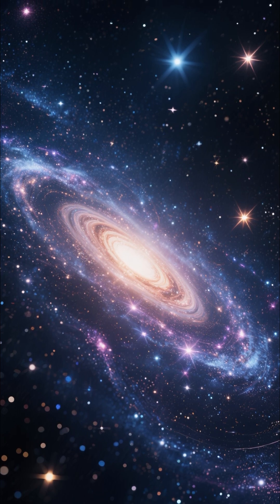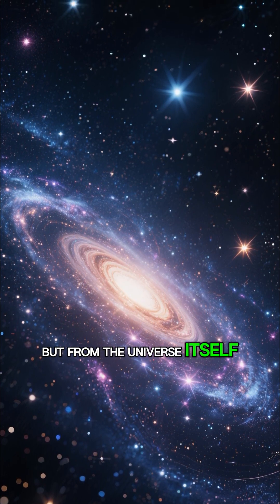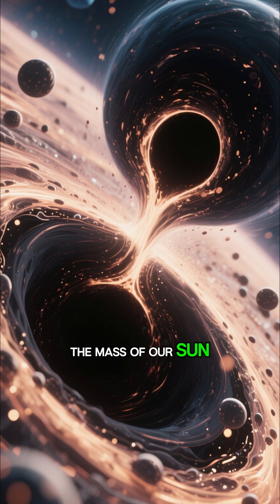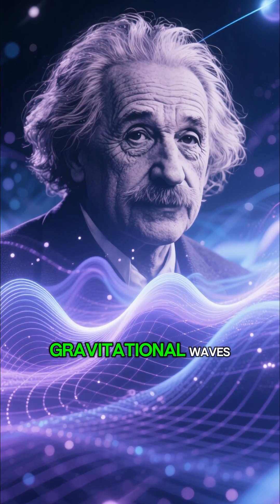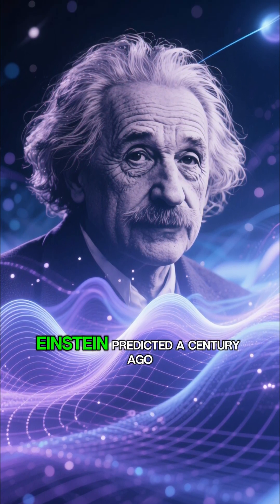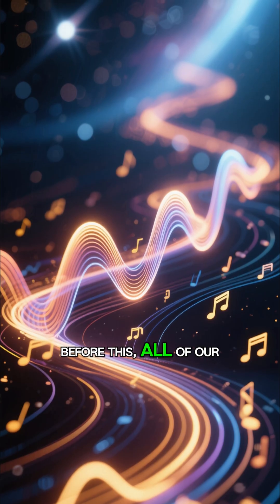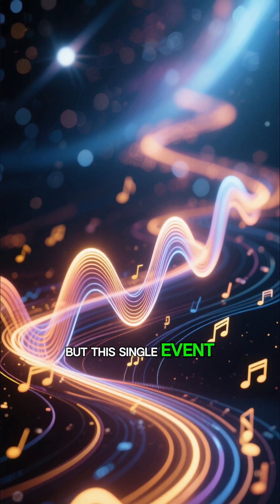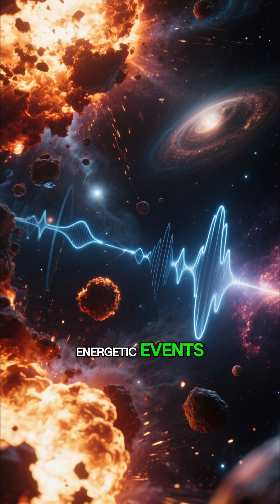Astronomy WARNING First Contact Could Change Everything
In 2015, astronomy changed forever. Scientists detected gravitational waves for the first time, confirming Einstein’s prediction and opening a completely new window into the universe. This historic signal came from the collision of two massive black holes, something no telescope had ever observed before.
This breakthrough marked the rise of multi-messenger astronomy, where we study the cosmos not just through light, but through different cosmic signals like gravitational waves.
Welcome to the new era of space discovery — where the universe speaks in more ways than one.